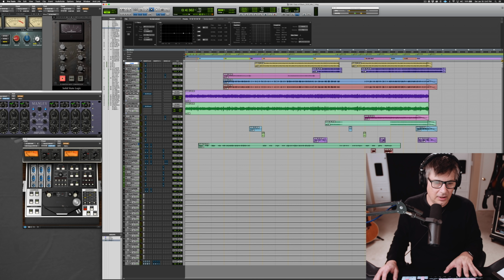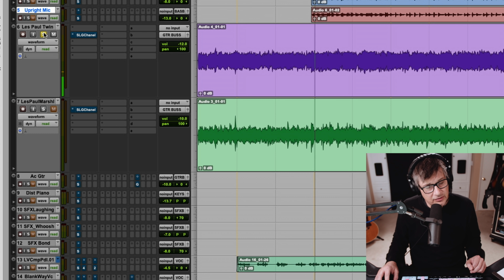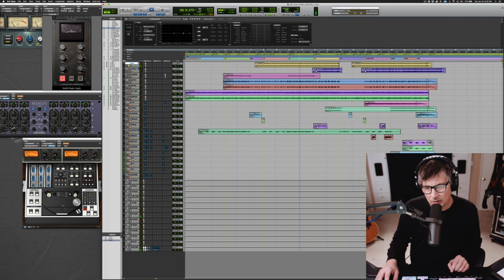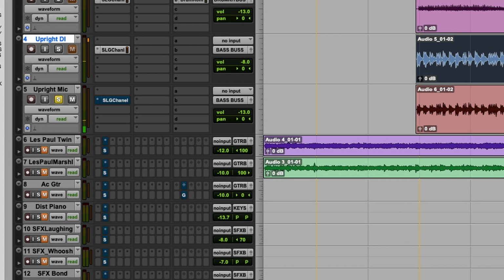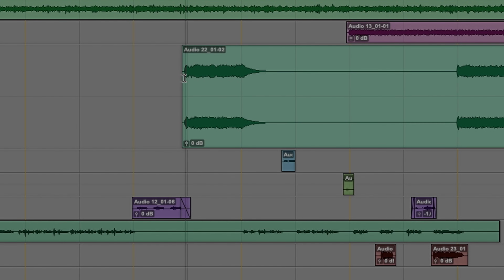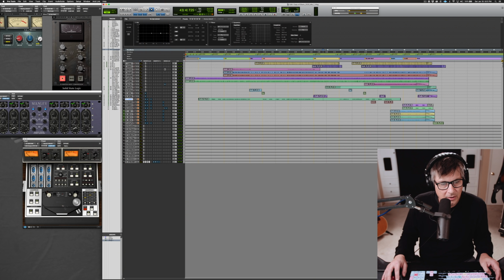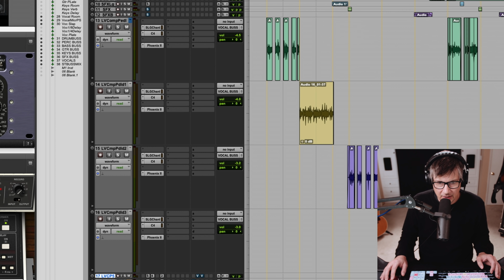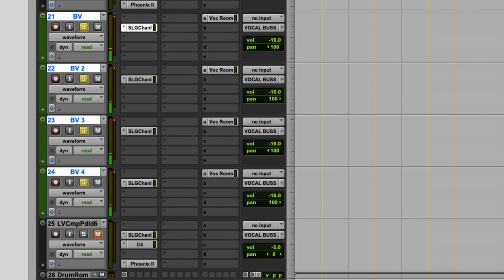Episode 6 - Creative Recording Techniques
Ken walks you through the creative recording techniques used for Failure’s “Blank”.

Music starts at 4:48

Additional photos by
Wyatt Troll
Jeff Bender
Alison Dyer
Olaf Heine
Ryan Daly
Myriam Santos-Kayda
Syd Kato

Illustration by Evan Long